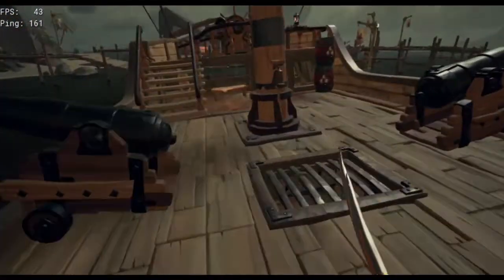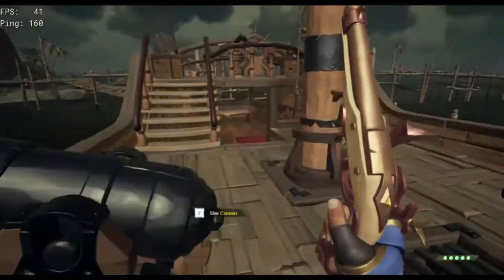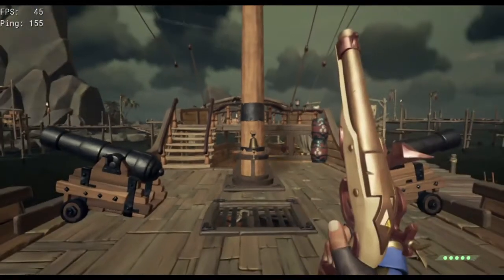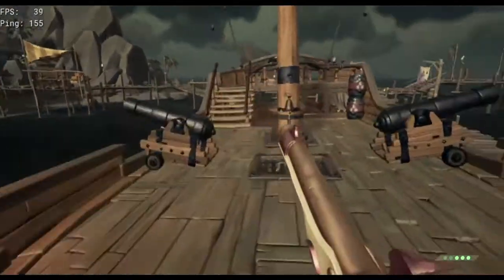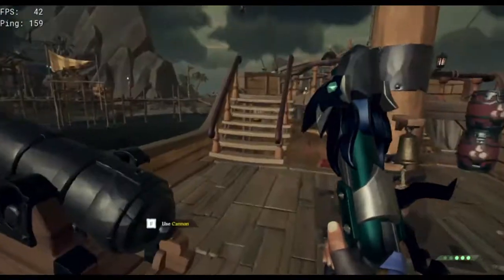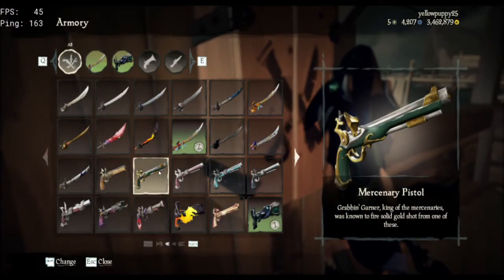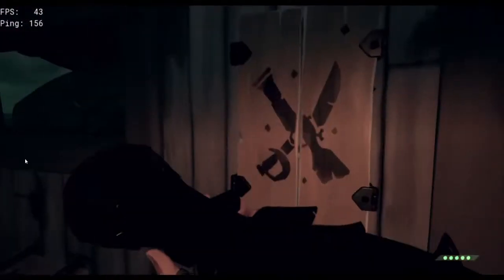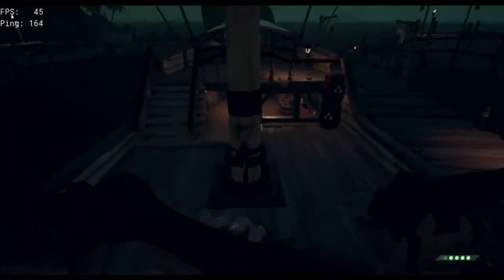how to master every weapon on sea of thieves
Some more music I used